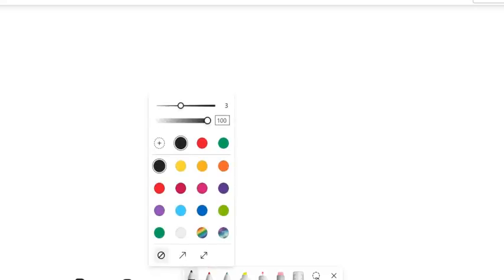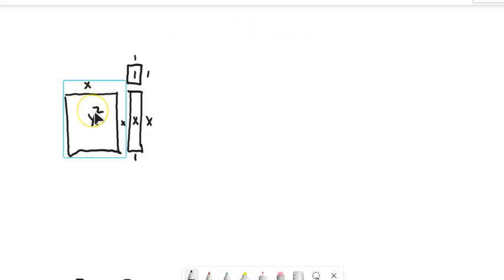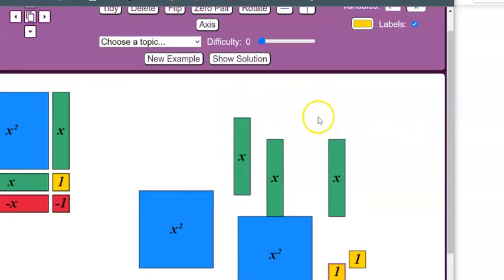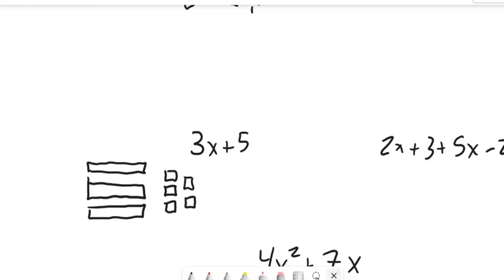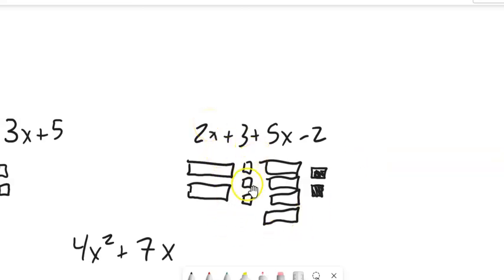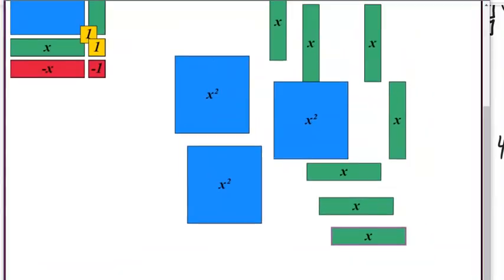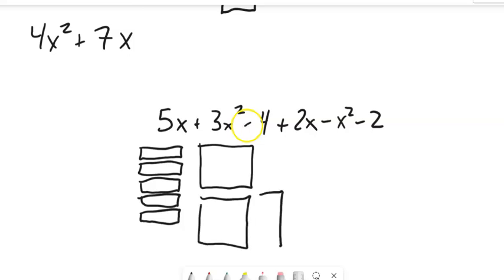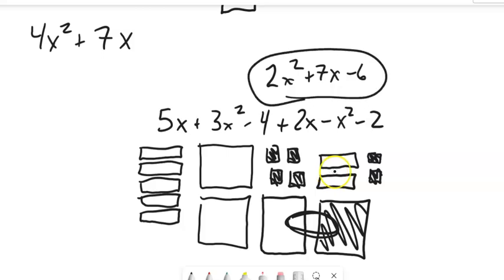A1 U1 alg tiles intro